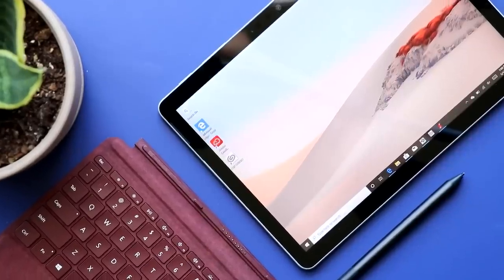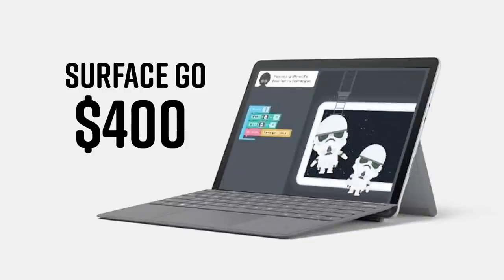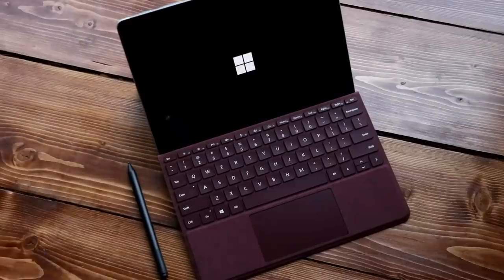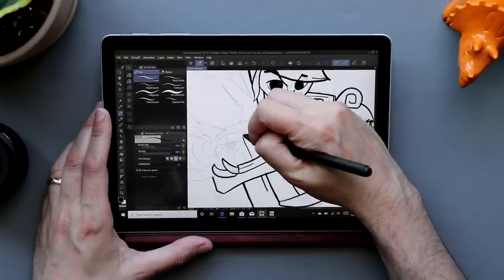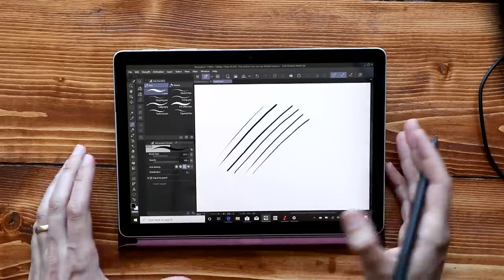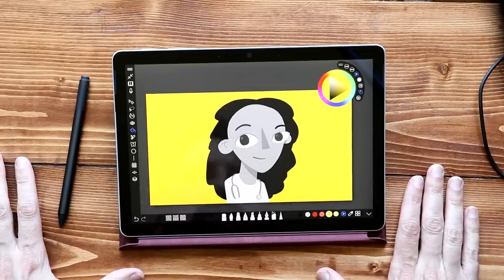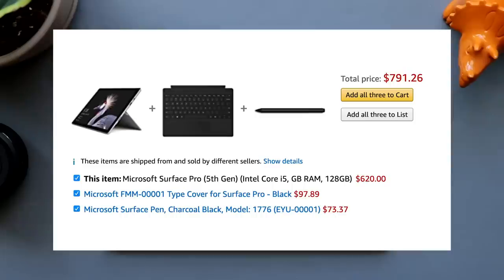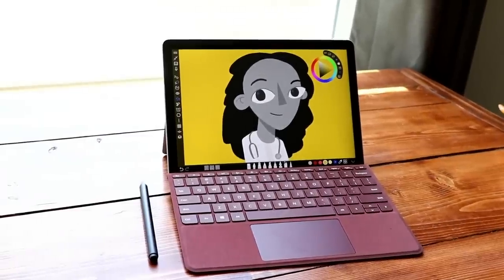Microsoft Surface Go 2 Review - For Artists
The Surface Go 2 is the little windows tablet that I want to love, and there is so much to love about it but it's not the drawing machine you're looking for.